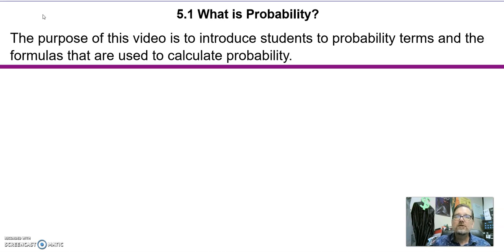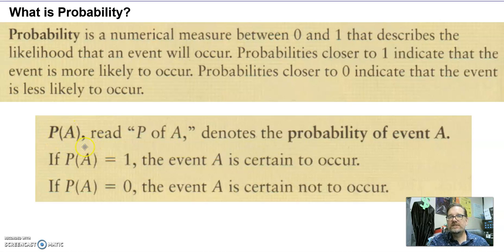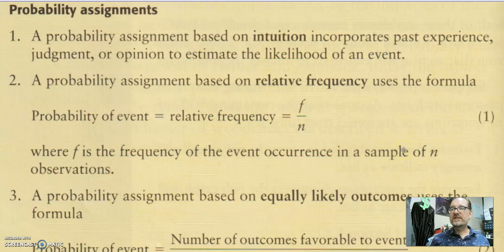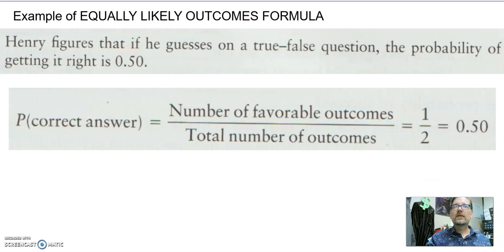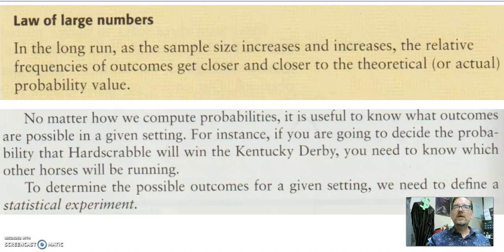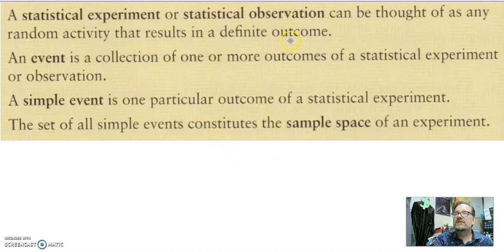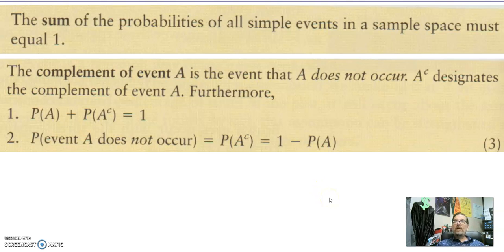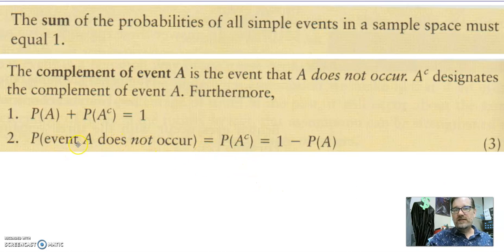What is Probability?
Introducing high students to the definitions and formulas needed to find the probability if a single event.